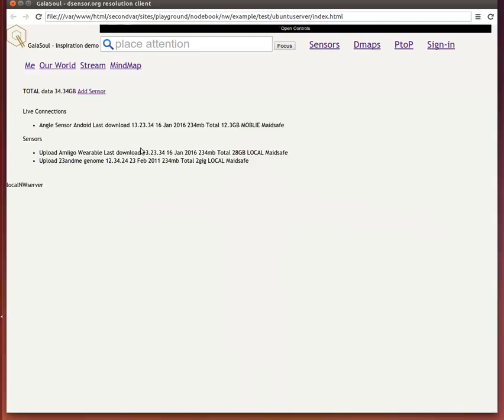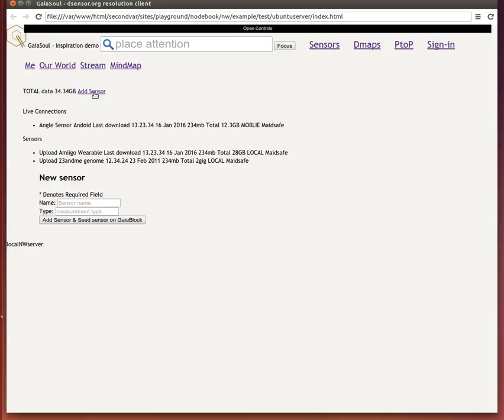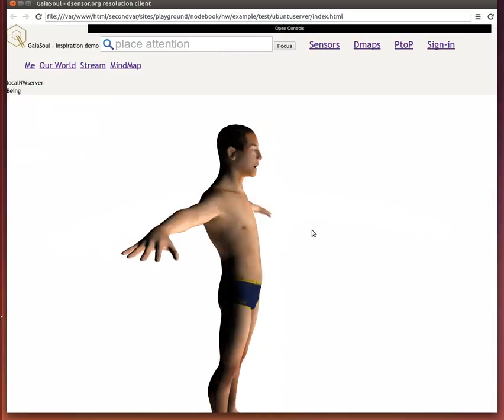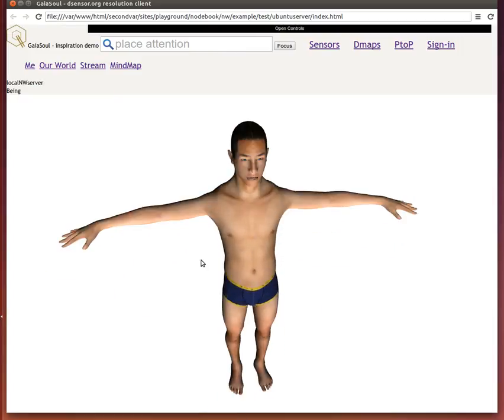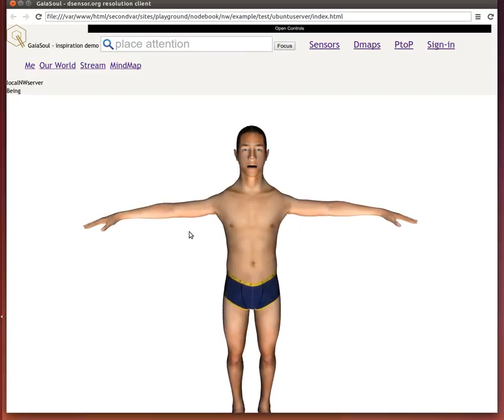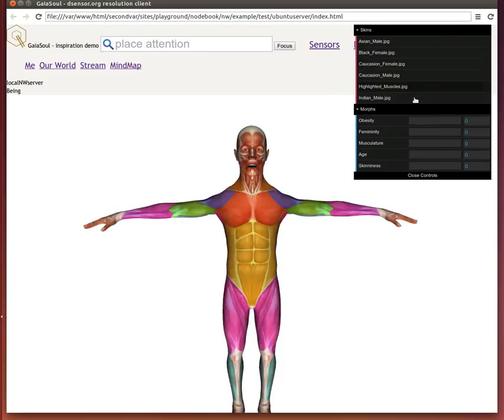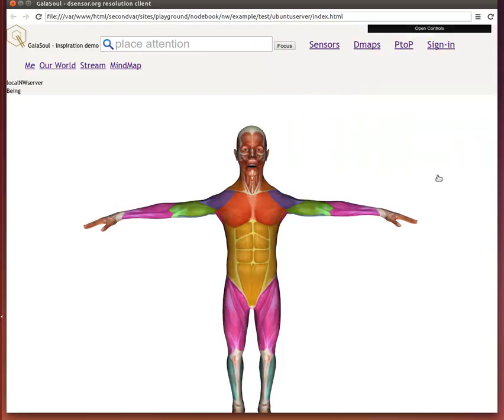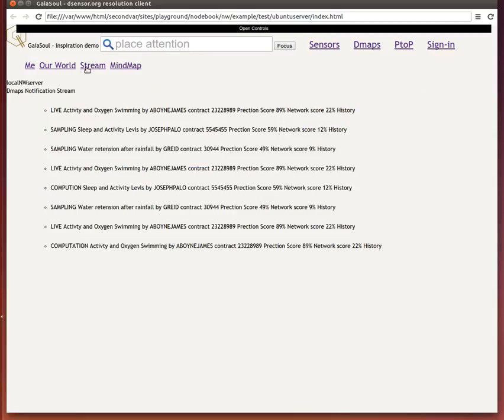GaiaSoul - visionary demo standalone client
Based on the Dsensor  Decentralized Mapping Protocol a way to perform peer to peer science.  A new way for SenseMaking.